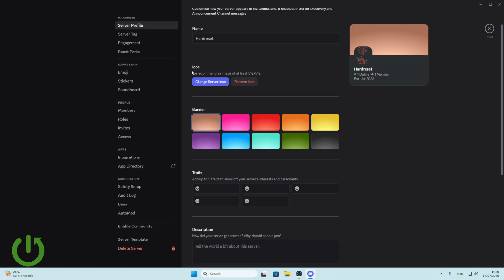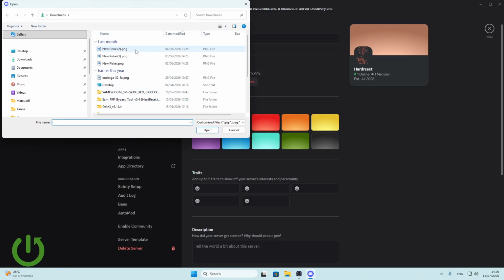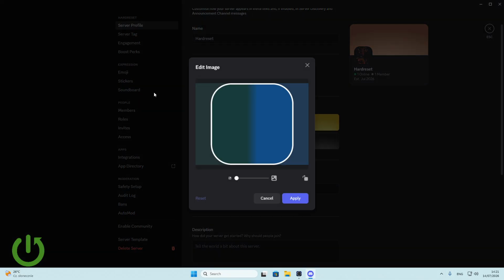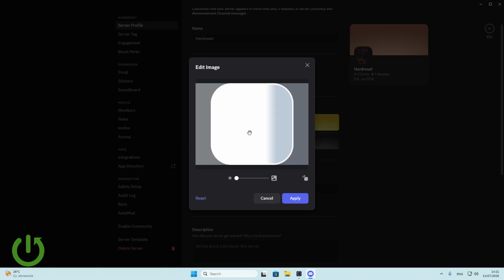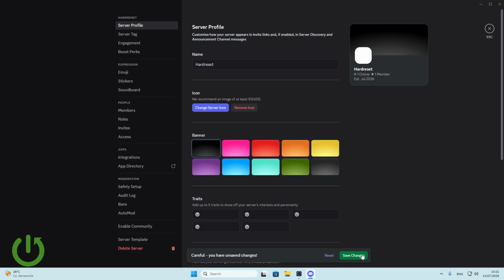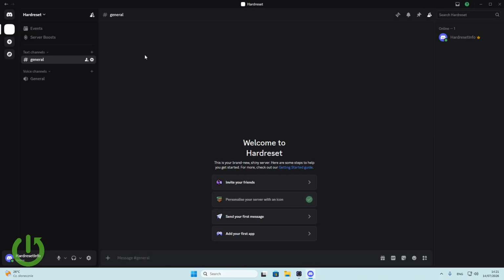Discord – How to Change Server Icon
In this short video we show how to change the server icon in Discord step-by-step. You'll learn how to open your server menu, go to Server Settings → Server Profile, select an image (recommended 512x512 pixels), choose supported file types, zoom or crop the image, apply the change and save so your new server icon appears correctly. This guide is clear and simple for both desktop and mobile users and includes tips to avoid common upload errors.

How to change server icon on Discord?
How to upload a server icon on Discord mobile?
How to set a 512x512 server icon on Discord?

0:00 Intro – what we’ll do
0:07 Open your server and click the server name
0:20 Go to Server Settings → Server Profile
0:27 Icon requirements (use 512x512 px)
0:36 Supported file types (JPG, PNG, GIF, WebP, AVIF)
0:54 Choose image, crop and zoom
1:15 Apply and save changes
1:22 Outro and subscribe